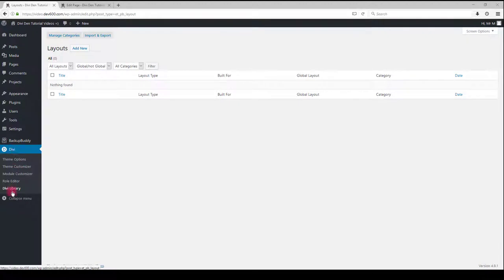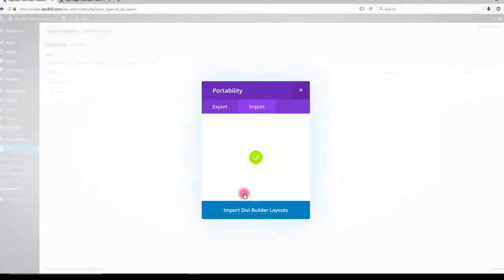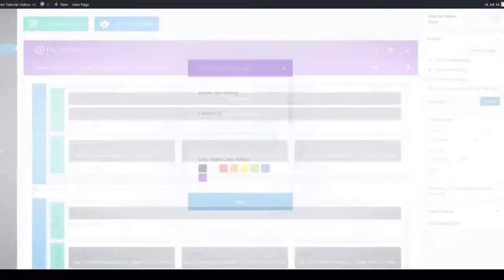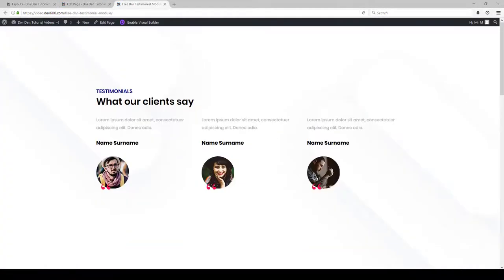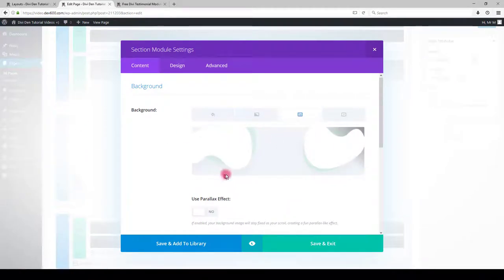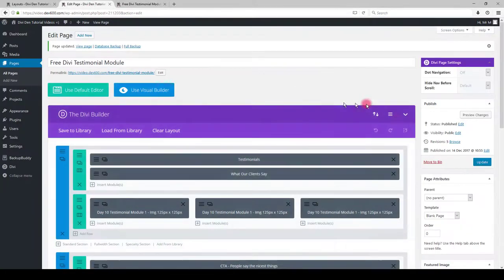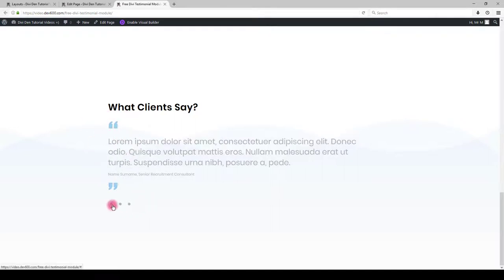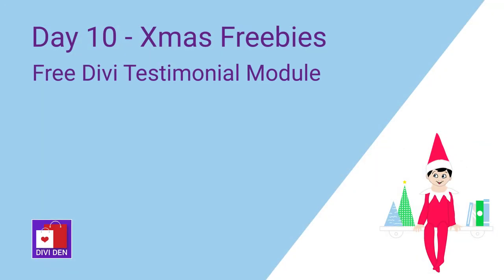Divi Testimonial Module - Day 10 - How to Install and Customise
Submit your Divi Site and Win! Free Divi Testimonial Module - Day Ten of Divi Den’s Twelve Days of Freebie Xmas Cheer
What is a Divi Testimonial Module?
The Divi Testimonial Module is a great way to create credibility. The Divi Testimonial Module allows you to add persuasion to your sales page, mention what people say on case studies and portfolio items and in general show what customer say about you and your services or products.

Each testimonial in general has a name and a quote. Titles and company names can also be added if required as well as links to the website of the person providing the testimonial. Divi Testimonial Modules can be used anywhere to add value.

What This Free Divi Testimonial Module Has
This super selection of three Free Divi Testimonial Modules for the Tenth Day of Divi Den’s Xmas Freebie Cheer has:

* Header, three testimonials with text, the name and an image in a circle of the person providing the testimonial
* 3 Testimonial blocks next to each other. Image of person in circle window, name and position underneath and text block for actual testimonial
* Slider with three testimonials. Header. Quotes and text block with Name and title of person providing testimonial underneath.

Why would you want this free Divi Testimonial layout?
This Freebie is a really attractive set of three Divi Testimonial Modules. Each one has different elements to it.  Testimonials are really useful on the homepage but may also be dotted around on inner pages.

Testimonials are used to draw attention to the credibility of the business or individual of the website and to confirm to the user that they have landed on a website that they can trust. Watch our video to see how you can easily use the Divi Testimonial Module and how you can customise it to your purpose. This Freebie is right for any web designer using the Divi Theme. With three different layouts to choose from you are bound to be able to apply one on a website you are building.

This now makes it 33 free Divi Layouts ready for you to download off the Divi Den shop site. Divi Den’s products are designed and developed to make the life of web designers who use the Divi Theme easier by saving them time and money.

Of course this Free Divi Testimonial Layout is responsive!

How to use it:
View our video and keep it simple. If you are new to Divi - Have fun with it but don't get too fancy until you feel more confident.

The Divi Den is for Web Designers and Developers who use the Divi Theme to create amazing websites. The shop offers a range of well designed Divi Layout Packs, an Animated Icons Plugin, Divi Modules and Divi Elements combined into a range of page layouts and Divi Packs. Many free products as well as a few affordable premium products.